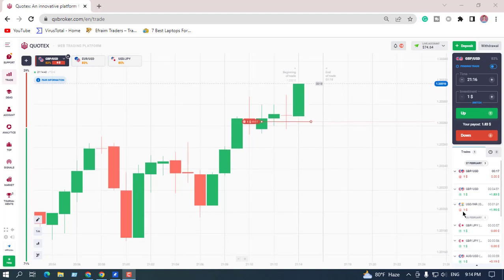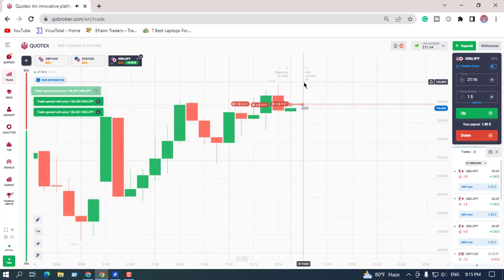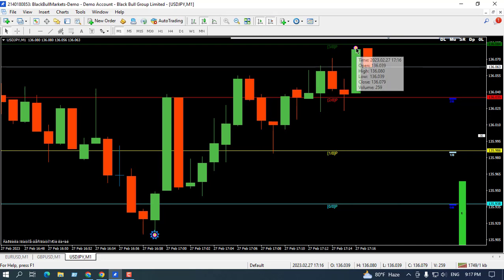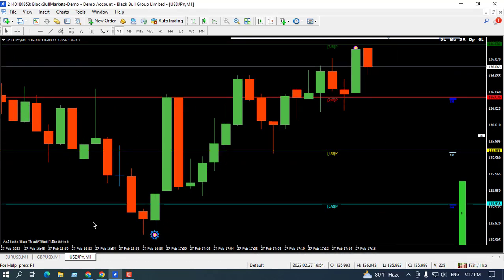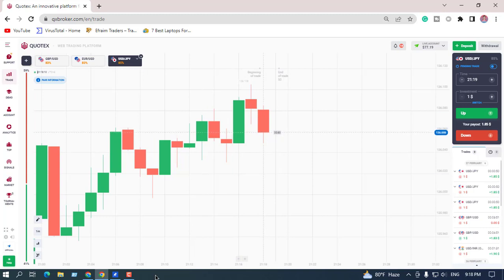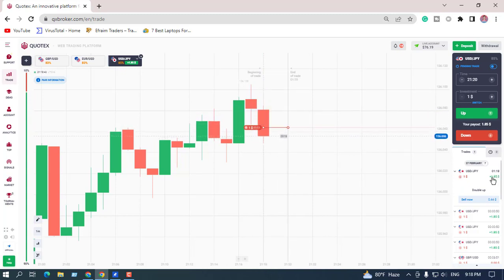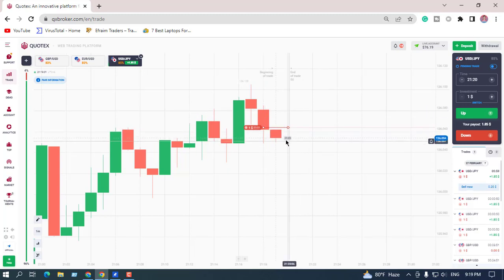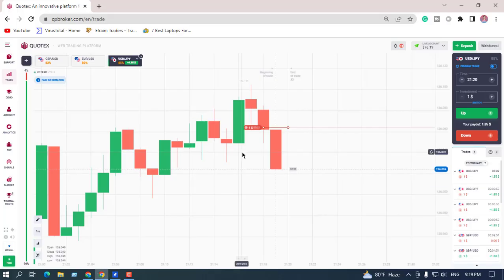Most Profitable Forex And Binary Scalper Non Repaint MT4 Indicator | Free download 🔥🔥🔥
First Of All: This is not invesment video.